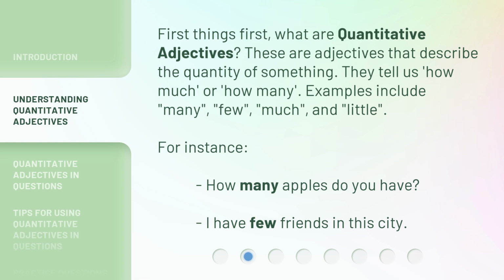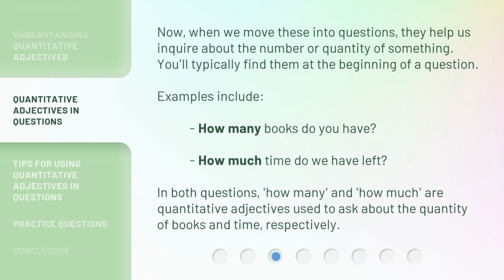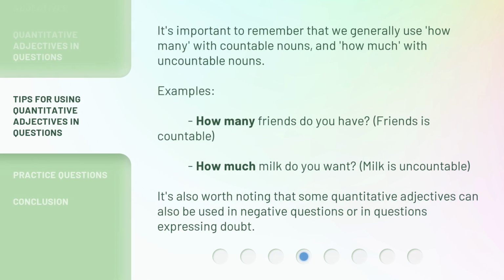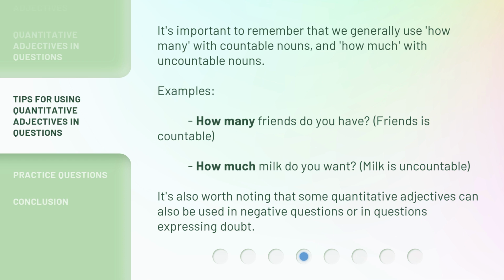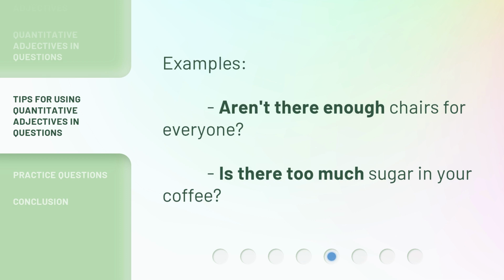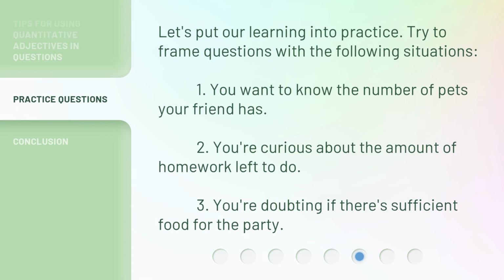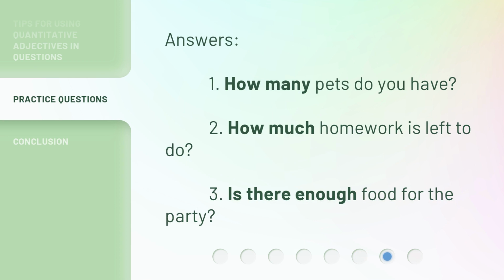Unlocking Quantitative Adjectives in Questions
Mastering Quantitative Adjectives in English Questions • Learn how to use quantitative adjectives in English questions to ask about the quantity of something. This video covers the basics of quantitative adjectives and provides tips for using them correctly with countable and uncountable nouns. Perfect for English language learners looking to improve their communication skills.

00:00 • Introduction - Unlocking Quantitative Adjectives in Questions
00:30 • Understanding Quantitative Adjectives
00:58 • Quantitative Adjectives in Questions
01:28 • Tips for Using Quantitative Adjectives in Questions
02:06 • Practice Questions